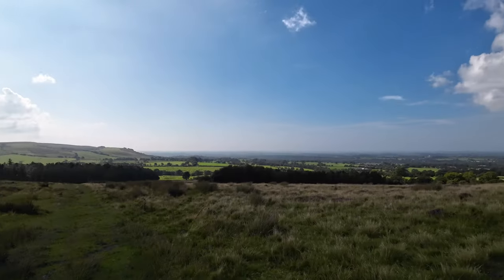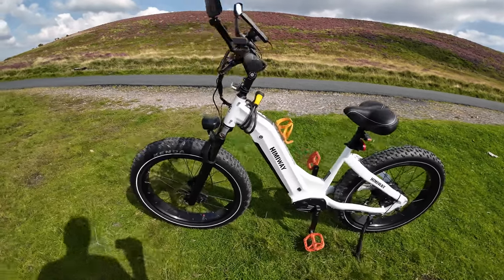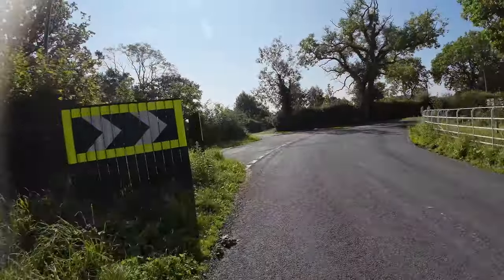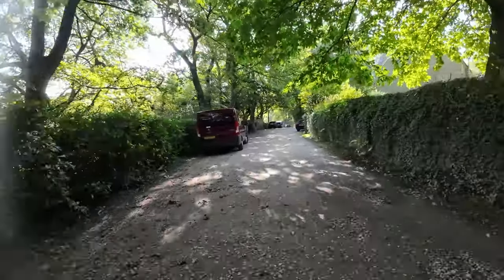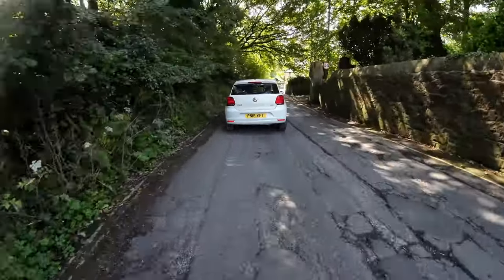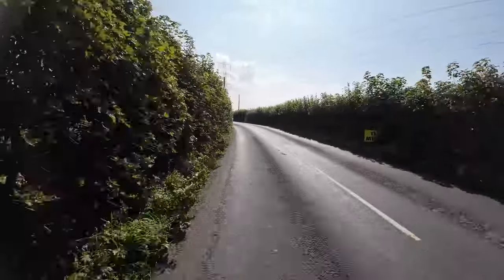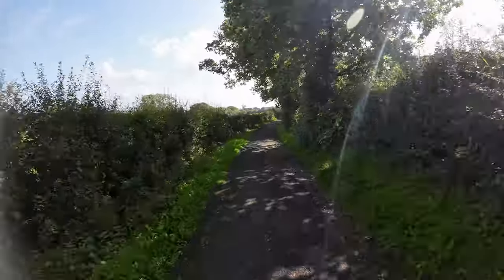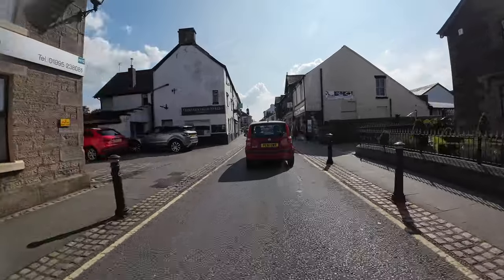Himiway Zebra Ebike Electric Bike Ride and Review UK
A quick look at my ebike and a ride along from scorton to garstang